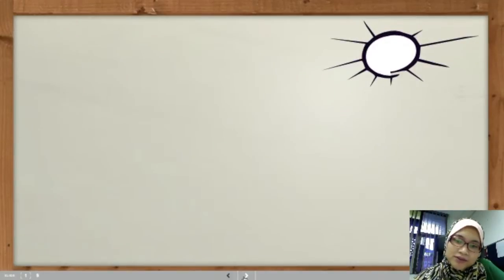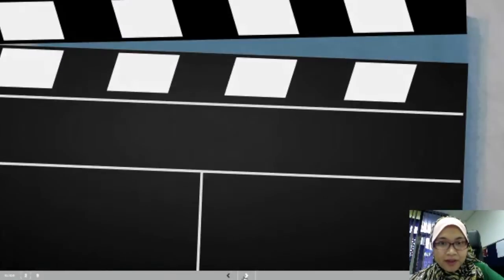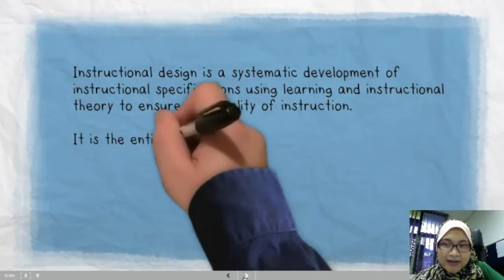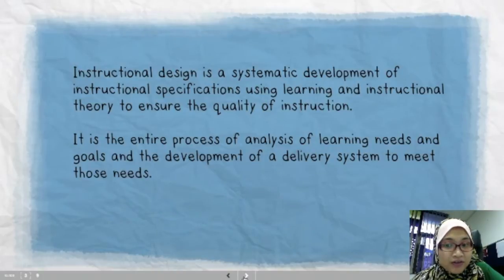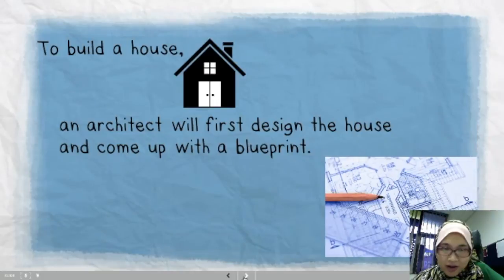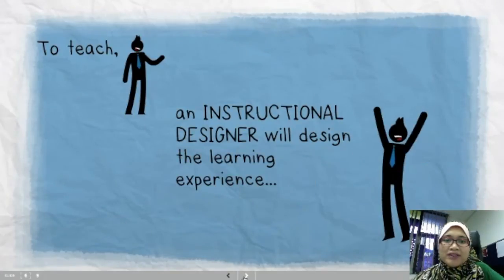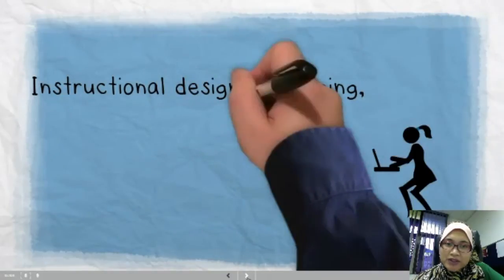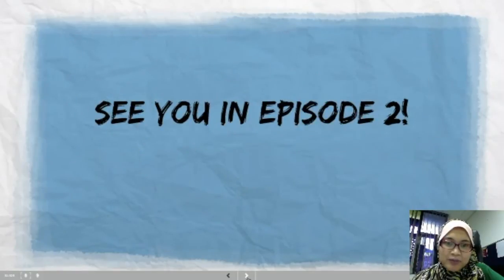Instructional Design Episode 1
An introduction to Instructional Design